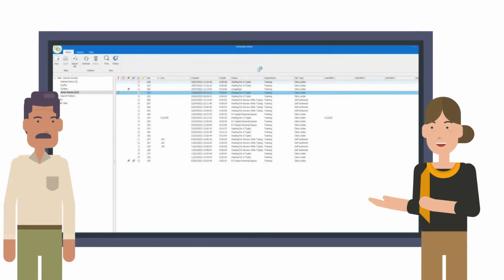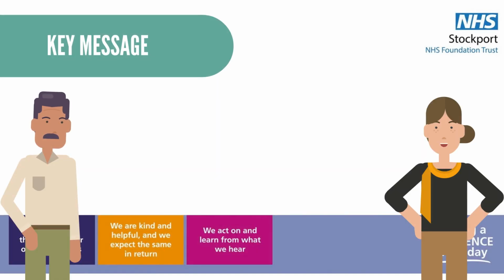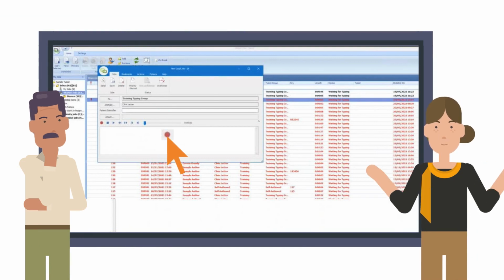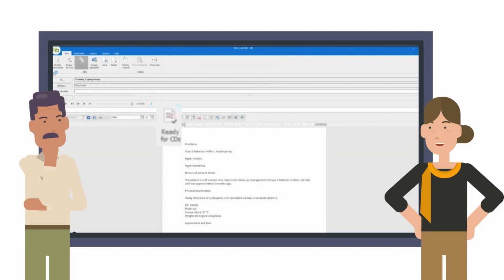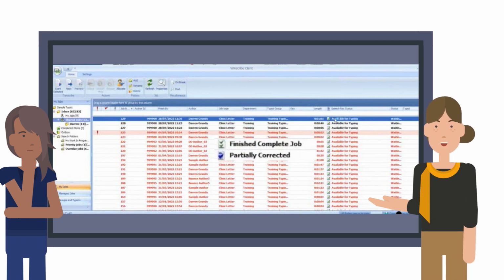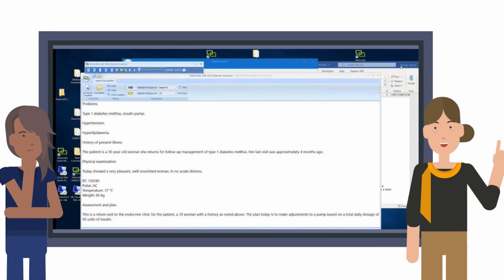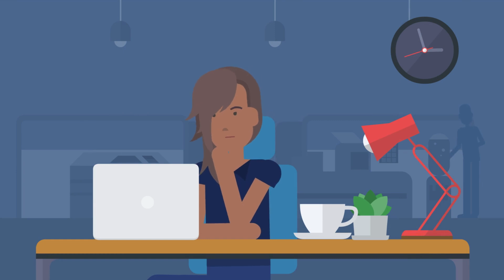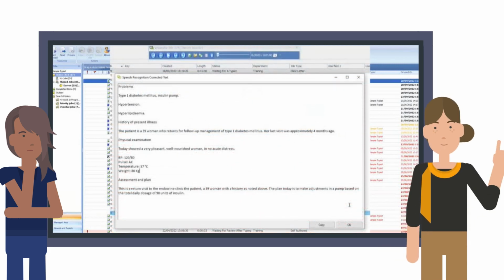Speech Recognition Demo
A 6 minute video going over the process of speech recognition. In particular, there is a focus on hints and tip to ensure your dictation is legible.

This video contains the following chapters:
00:00 Introduction
00:30 Starting a New Dictation
00:46 Dictation Etiquette
01:15 KEY MESSAGE: Unique Identifier for the Patient
02:44 Dictated Text
03:30 Secretaries List
05:16 Summary